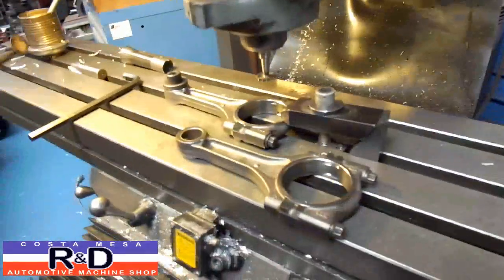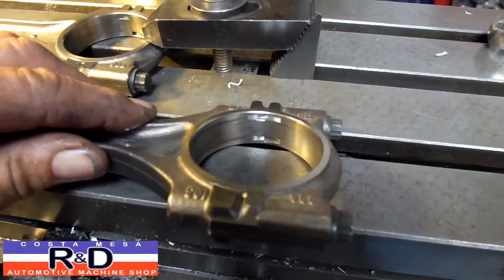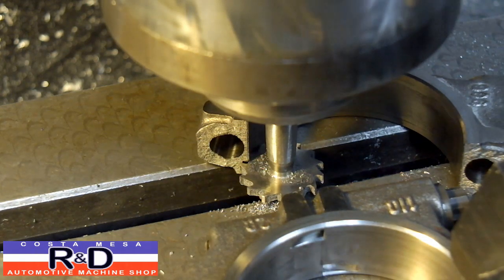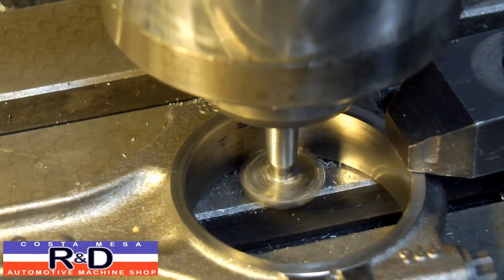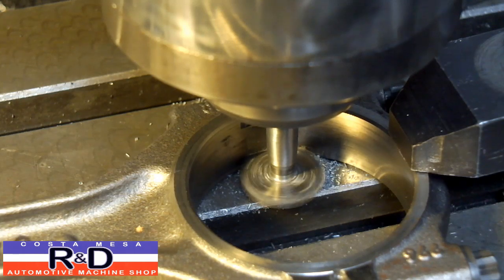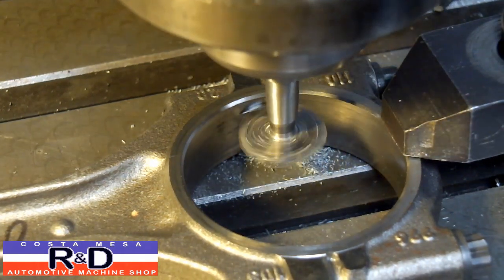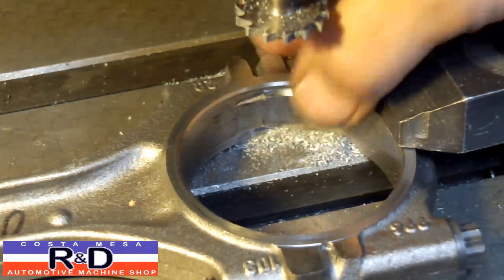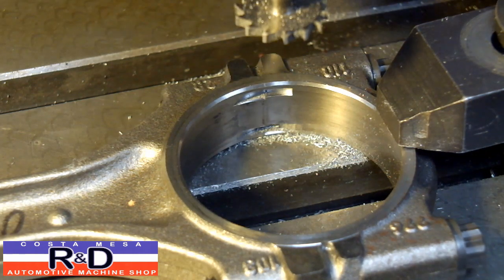Connecting Rod Tang Re-Grooving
See how John Edwards @ Costa Mesa R&D Automotive Machine Shop re-grooves a connecting rod for different bearings.